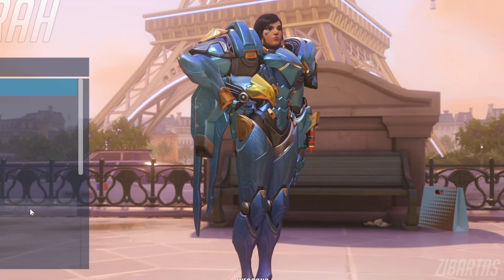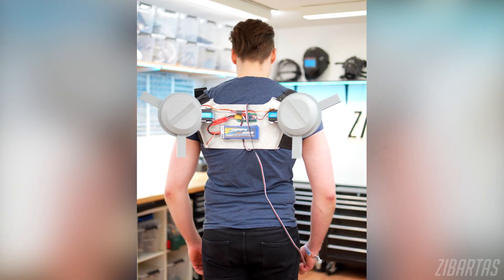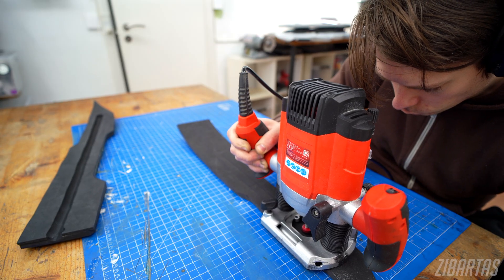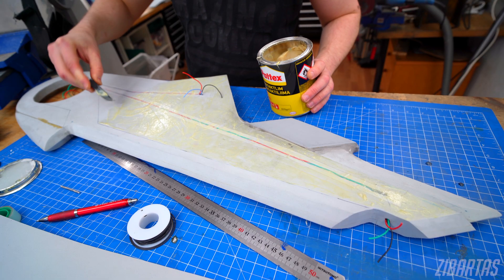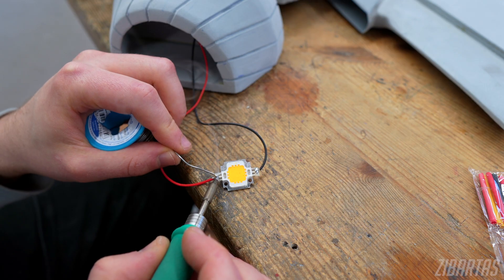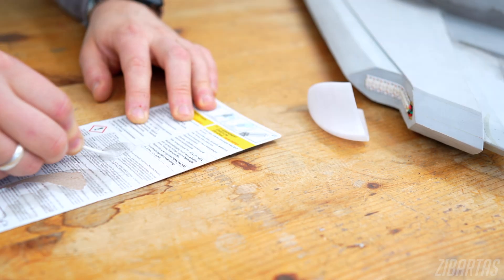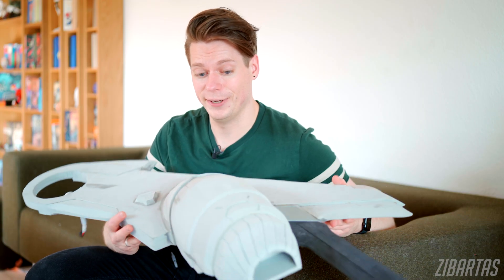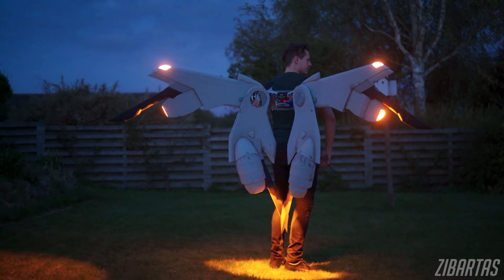Building the FASTEST Animatronic Wings (Overwatch Pharah Cosplay)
Motorized wings are just such a cool project, that after my first set I had to make another one! :D Come and see how I made these animatronic wings all by myself - what issues I faced, and how did the final result turn out! Perhaps you'll build a set of your own? My inspiration for these was Pharah, from the video game Overwatch :)

And here's your Zibartas Discord invite! If you like DIY/nerdy stuff, you should check it out!

Chapters:

0:00 - Why Wing Weight Matters
0:46 - Prototyping Aviator Pharah
1:11 - Foamsmithing the wings
2:29 - Reinforcing the structure
4:26 - The Jets
5:55 - The Electronics
7:48 - Powering this monster
8:56 - Problems and Solutions

60kg.cm Servo Motors (The one I use is called RDS5160, also 60kg)

35kg.cm Servo Motors :

Arduino Pro Micro:

Chip on Board LEDs I used for jets:

Digital "Neopixel" LEDs for wing tips:

5000mAh 2 cell LiPo pack:

My badass soldering station, FYI: